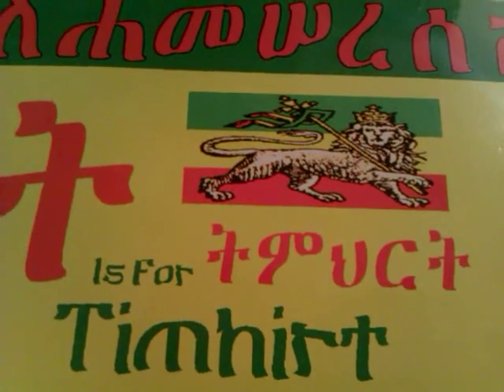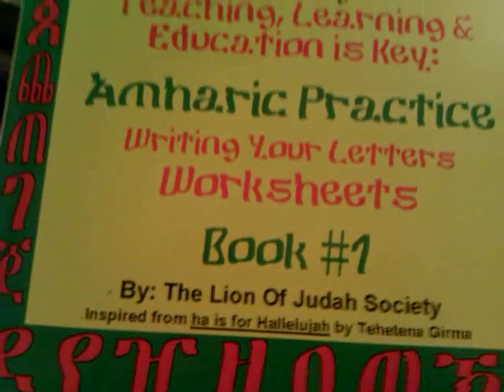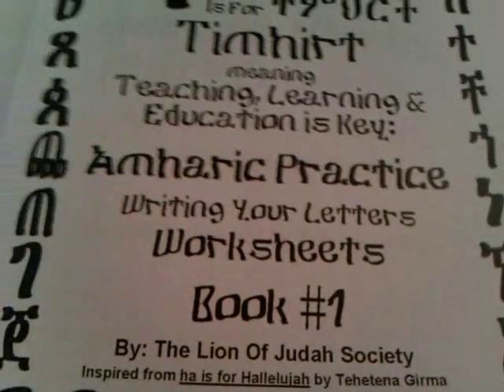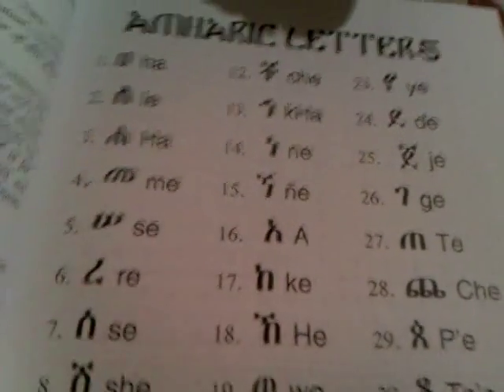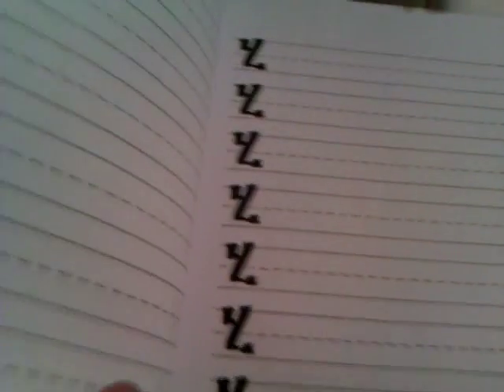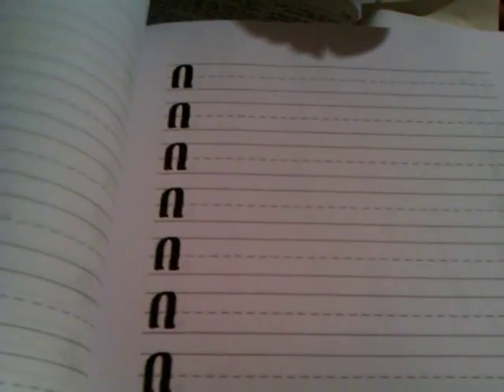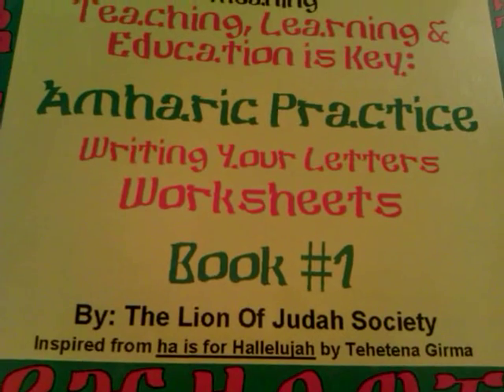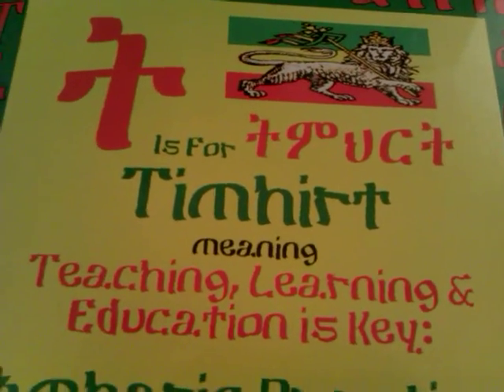AMHARIC WRITING PRACTICE BOOK ONE: "T is for TIMHIRT" Educational Series - LOJ Society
AMHARIC WRITING PRACTICE BOOK ONE: "T is for TIMHIRT" Educational Series - LOJ Society - created & designed by Tehetena Girma, Asst. Min. Education

Jah "Rastafari Movement (Religion)" Ethiopia "Amharic Language (Human Language)" Amharic Writing Practice Book One Timhirt Fidel feedel syllabry hahu hape abugida "Writing (Field Of Study)" "Haile Selassie I" "Education (Industry)" "Society (Organization Sector)" Books Reading Africa Library Tehetena Girma "Lion of Judah Society (LOJS)" EWF "Ethiopian World Federation"